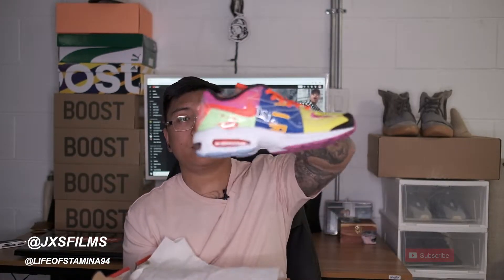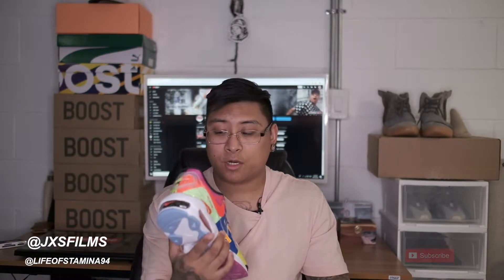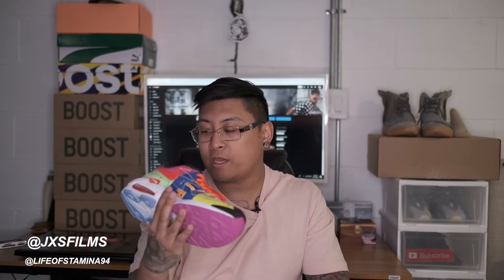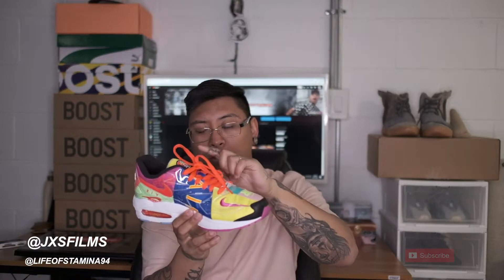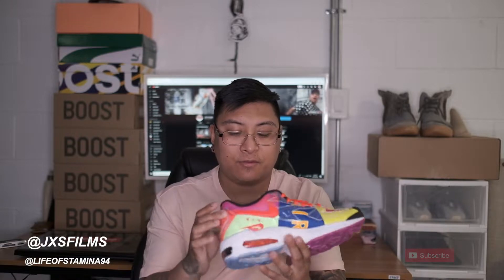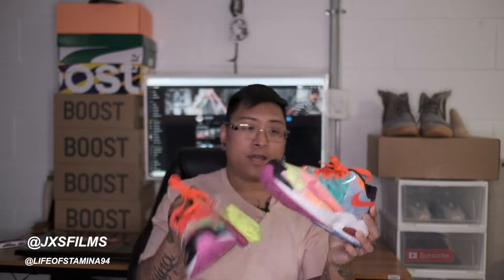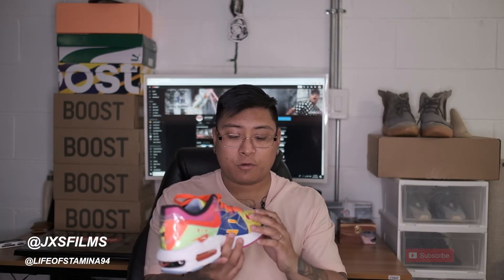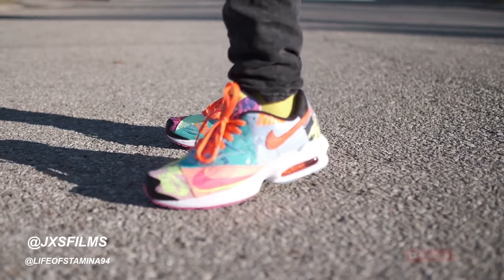NIKE AIRMAX 2 ATMOS COLLABORATION DETAILED + ON FOOT REVIEW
Uploading every week!

Recent music shot and edited by @jxsfilms and crew!